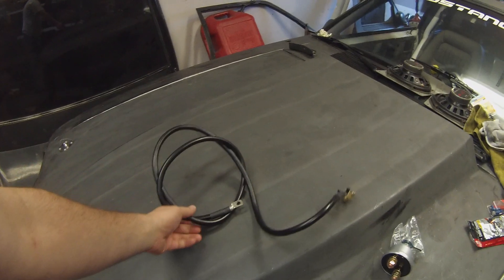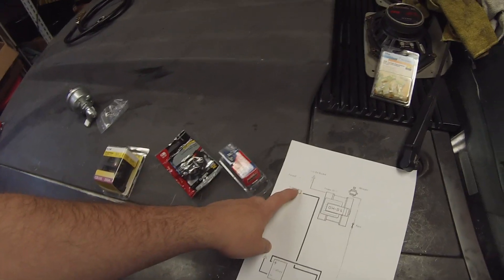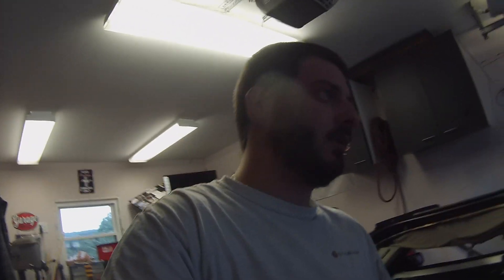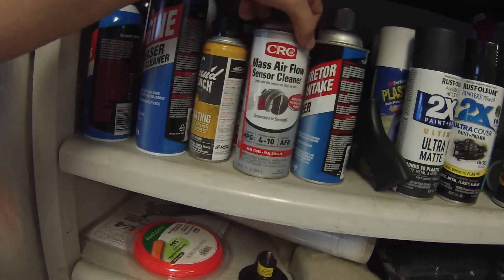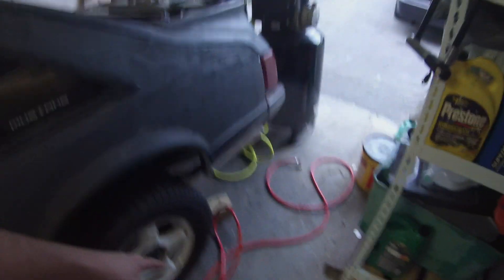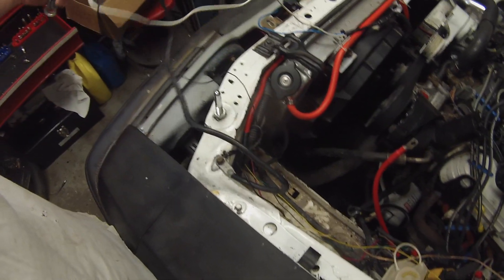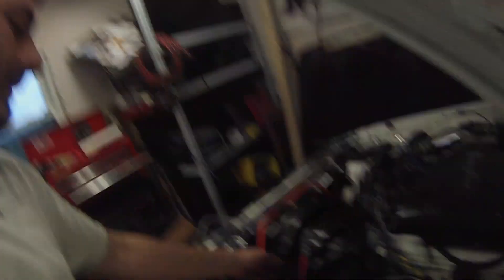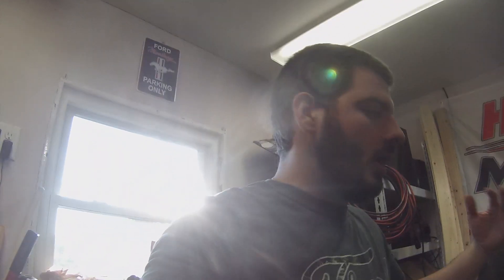NHRA Regulation Foxbody Battery Relocation and Cut-off Switch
Follow along as we wire up the battery relocation and cut-off switch on the foxbody.

We do it to NHRA regulation by cutting the Alternator as well and not just turning off the battery.

As Always,